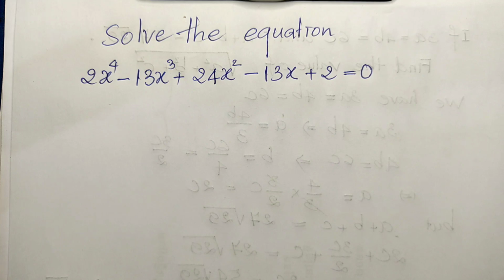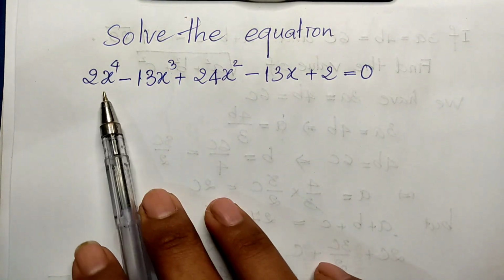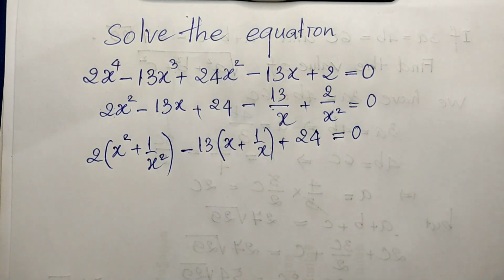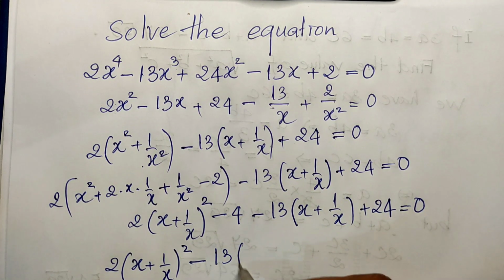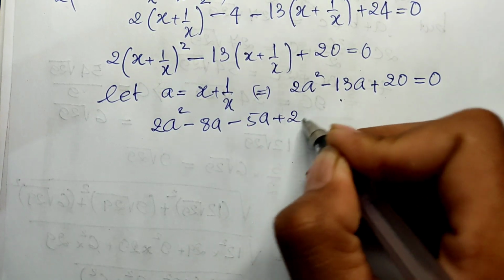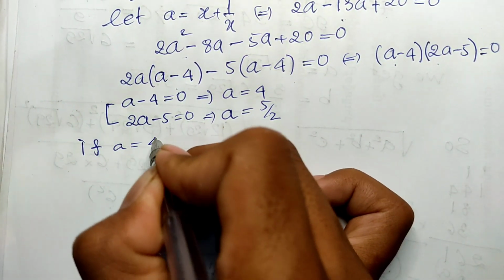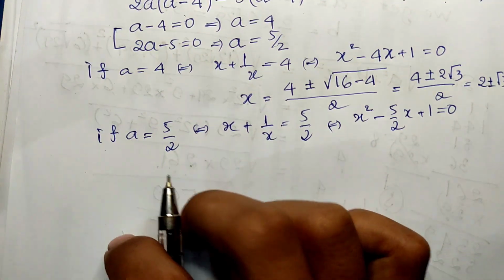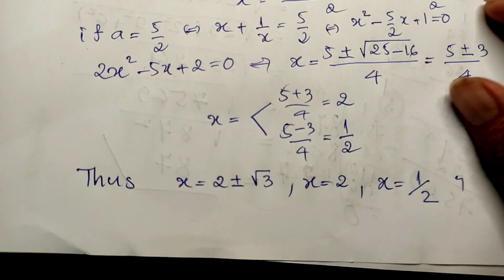How to solve equation 4th degree by substitution method | math Olympiad training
In this video, we'll be discussing how to solve equation 4th degree by substitution method. This is a common problem that you'll see on math Olympiad puzzles, and it's a good technique to know if you want to improve your math skills.

By solving equation 4th degree by substitution method, you can bypass some of the harder steps and get to the solution more quickly. If you're struggling with this problem, be sure to watch this video and learn the substitution method! You'll be able to solve equations 4th degree much faster than you ever thought possible!